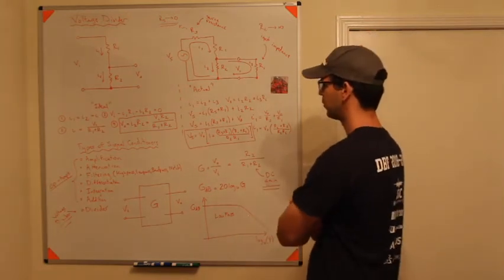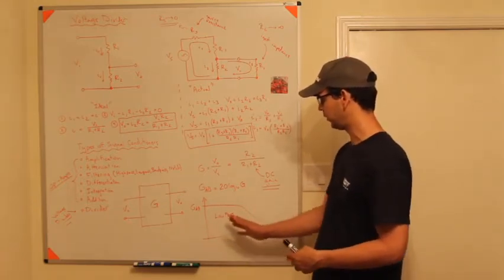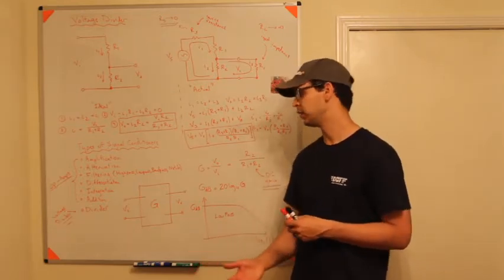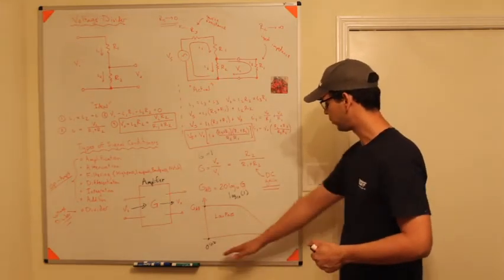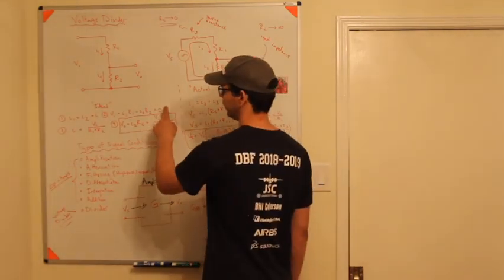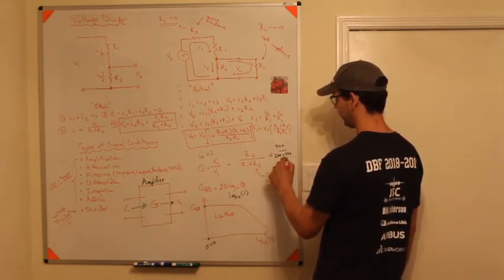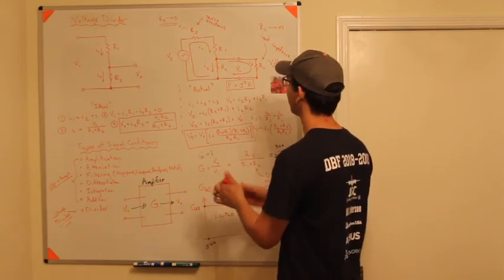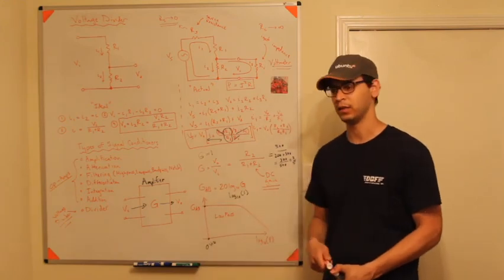Types of Signal Conditioners and Voltage Dividers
Here I discuss a few different types of signal conditioners and then go over some issues with voltage dividers.